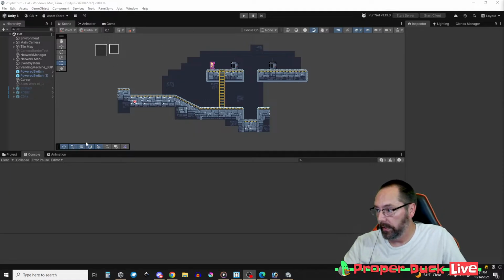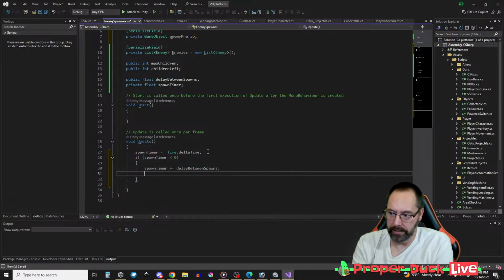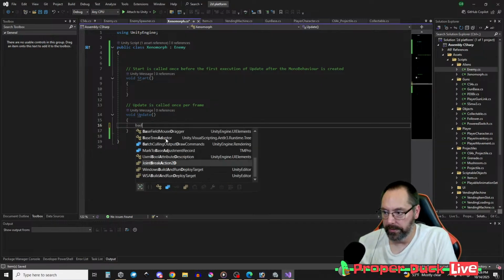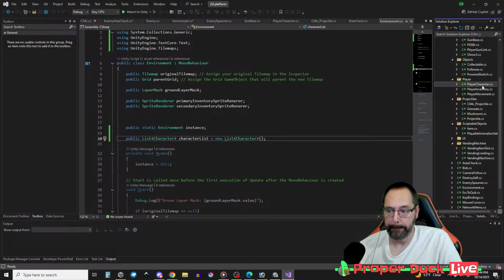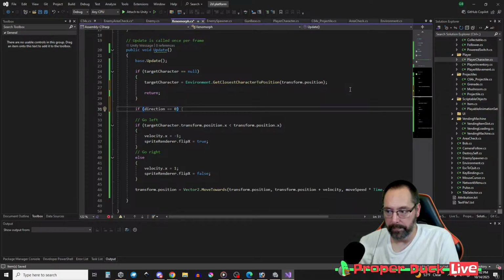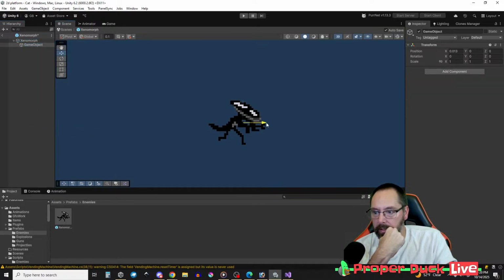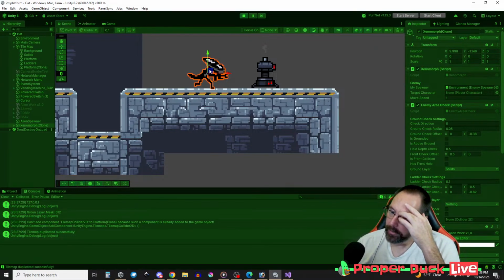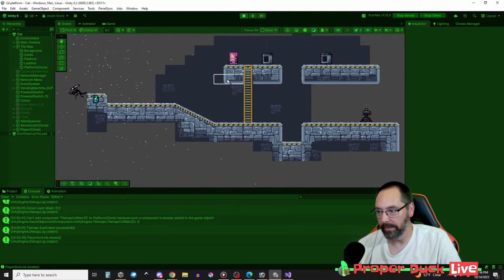Game Dev With Gary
Let's spawn some enemies so I can wrap my head around the enemy logic.